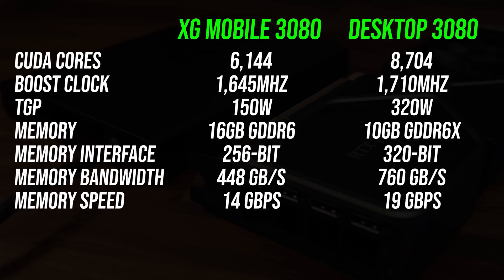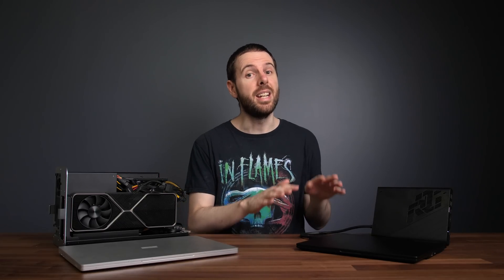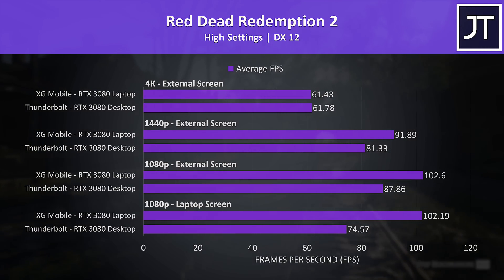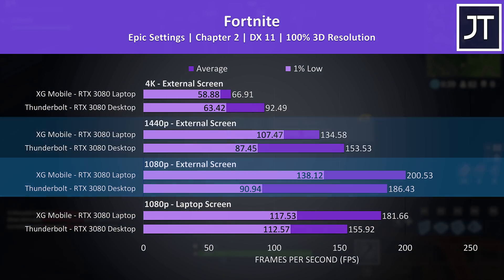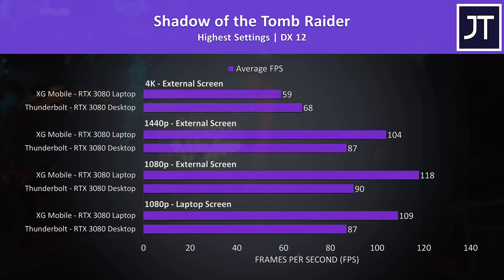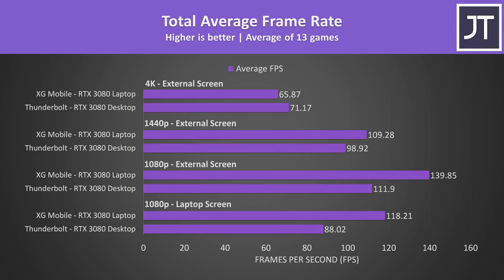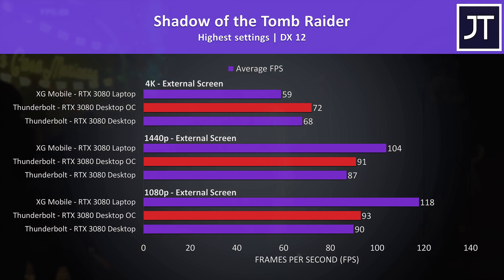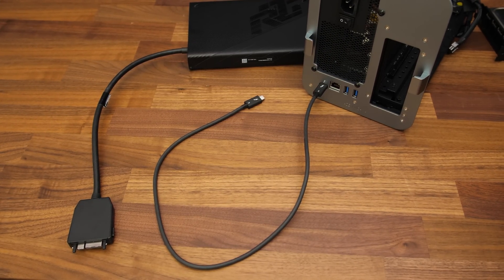Laptop vs Desktop RTX 3080 - XG Mobile Compared to Thunderbolt eGPU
I’ve compared the XG Mobile with RTX 3080 Laptop GPU with a desktop RTX 3080 graphics card in a Thunderbolt enclosure to see the differences in games & apps! The desktop card has higher specs, but XG Mobile has more bandwidth, so which eGPU is best? Prices 👇
ASUS Flow X13
Nvidia RTX 3080 Graphics Card

Timestamps
0:00 What we’re doing here
0:16 XG mobile specs vs desktop GPU
0:35 PCIe connection differences
1:17 Laptop screen vs external screen speed boost
1:40 Laptops tested
2:32 CPU differences (Intel vs AMD)
3:23 Size differences
3:38 Overclocks
4:05 Drivers
4:18 Cyberpunk 2077 + Graph layout explanation
5:07 Red Dead Redemption 2
5:30 Microsoft Flight Simulator
5:51 Control (Ray Tracing + DLSS)
7:17 Fortnite
7:44 CS:GO
8:08 Rainbow Six Siege
8:33 Battlefield V
8:51 Assassin’s Creed Valhalla
9:04 Watch Dogs Legion
9:27 The Witcher 3
9:44 Shadow of the Tomb Raider
10:05 Death Stranding
10:25 All 1080p differences - laptop screen
10:53 All 1080p differences - external screen
11:14 1440p differences
11:31 4K differences
12:02 Average FPS differences combined
12:15 Price differences & availability issues
13:08 Cost per frame / value analysis
14:14 Overclock differences
14:55 Content creation (Vray/Blender/Premiere/Resolve/SPECviewperf)
15:58 Power draw difference
16:11 Conclusion & other differences